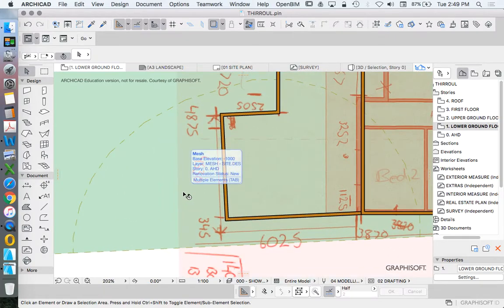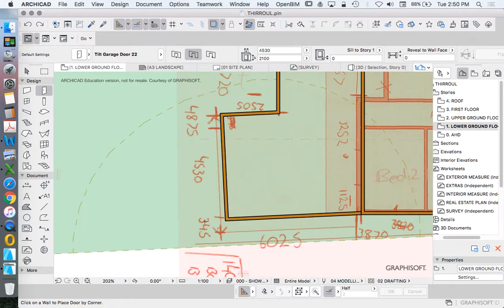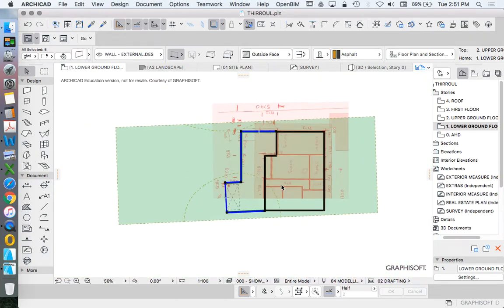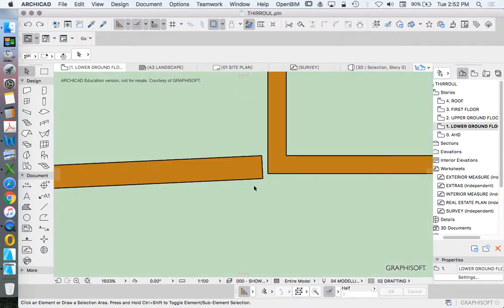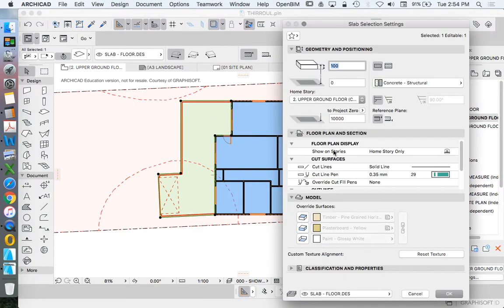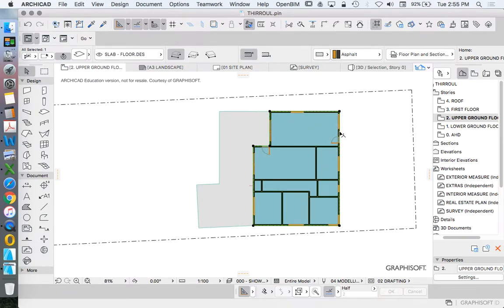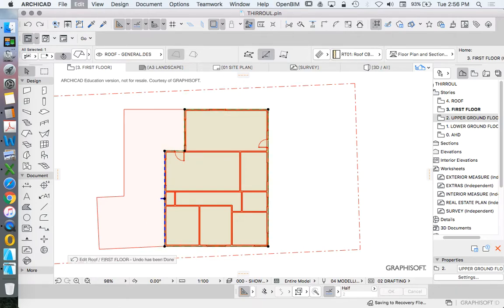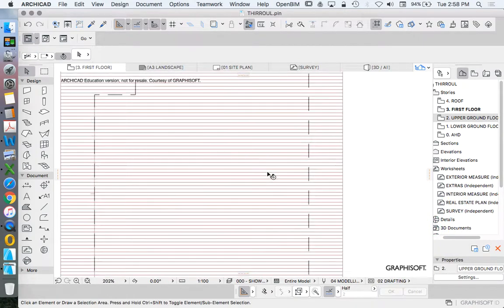ArchiCAD Alterations & Additions - 21 3D modelling details